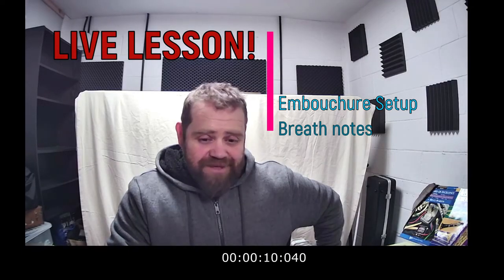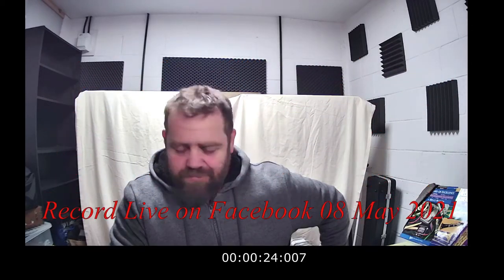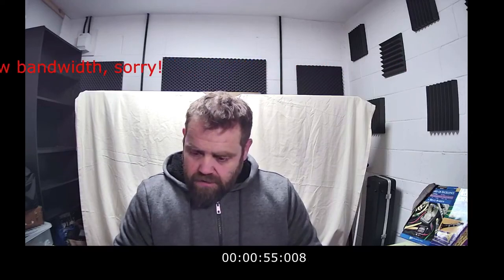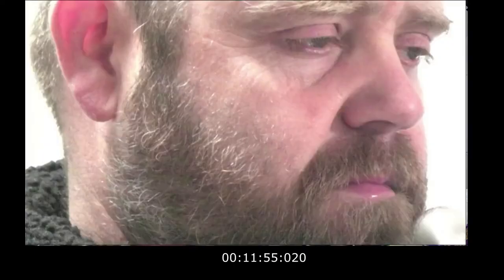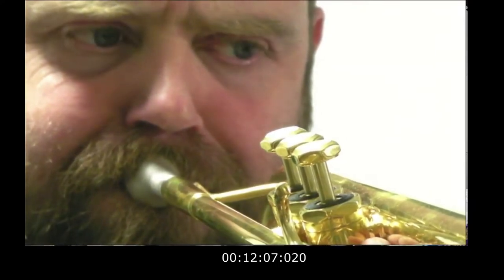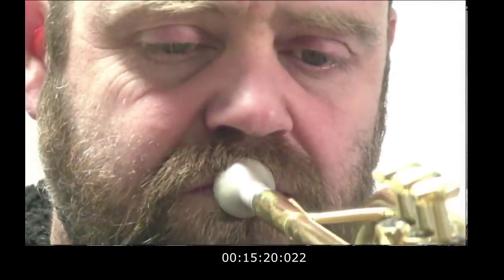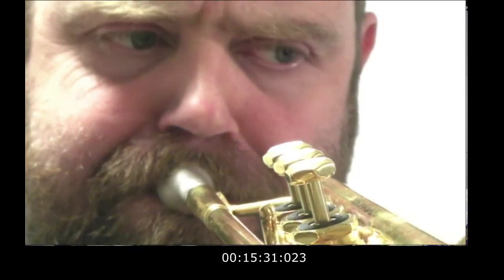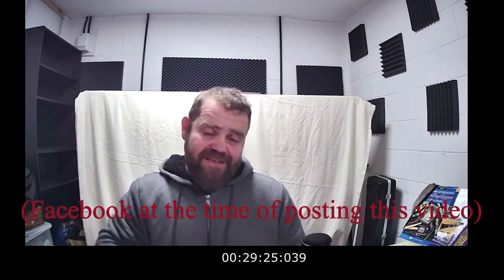Facebook Live Embouchure and breath attack chat! (Sorry about the video stream!)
Hey folks! I decided to get an idea down via going live on Facebook. Part experiment, part spur of the moment but also, I was going for a more organic and natural feel :).

I apologise in advance for the stuttering video, I should have recorded via OBS as I was streaming! We live and learn.

The content of this video looks at how we can shape our embouchure and jaw position, with the aid of a breath attack to learn pitching on our brass instruments. I hope you enjoy this video. It's a bit of a departure form the Maggio System which is a bit more produced but in this video, I use two Video cameras!